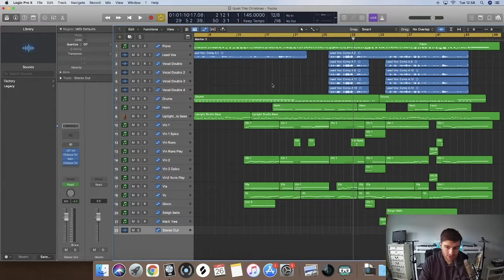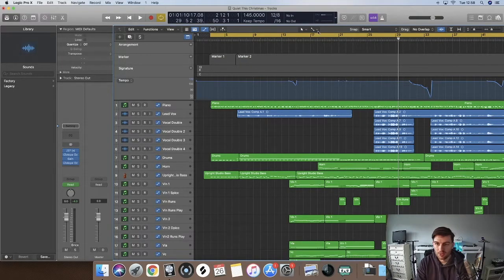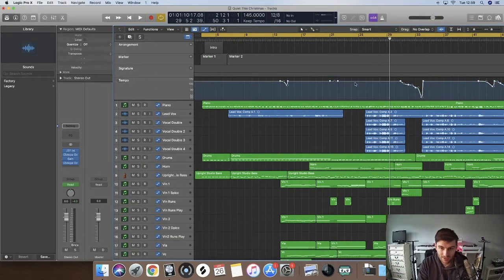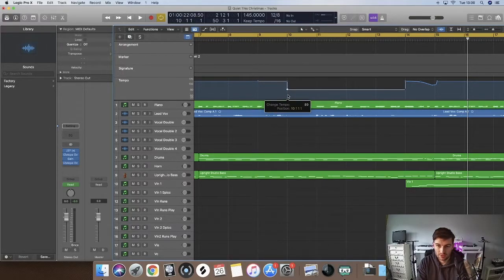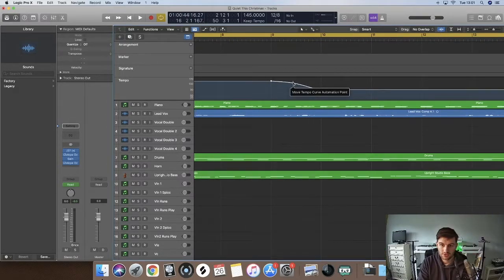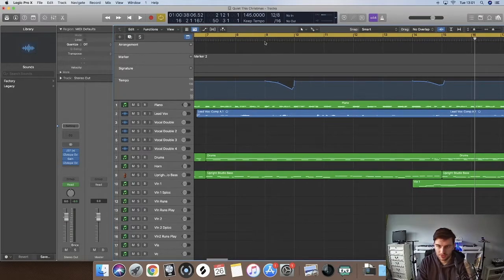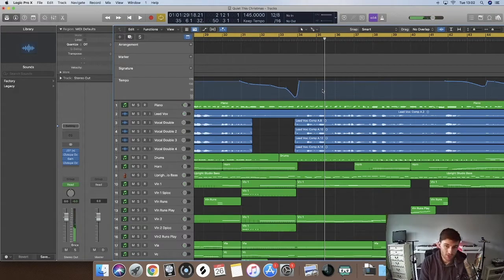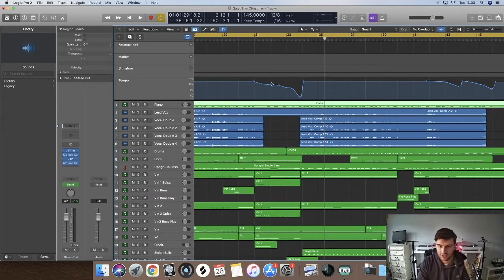Logic Pro How To Change Tempo Mid Song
Hey everyone, in this little video I take you through how you can change the tempo of your track mid song in Logic Pro X. I also give you a few tips and tricks on how to make tempo changes sound more natural! Enjoy!